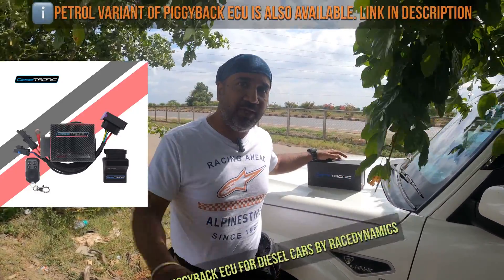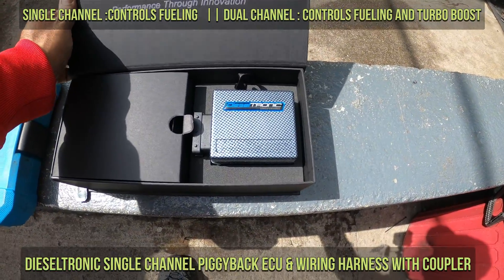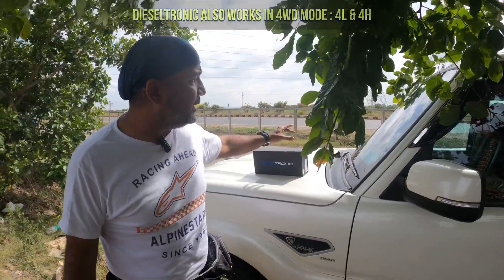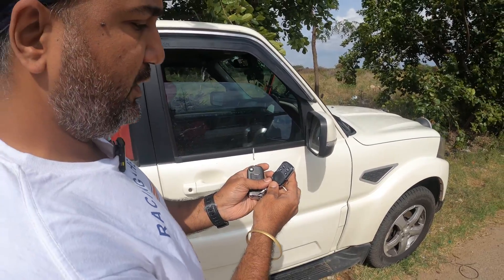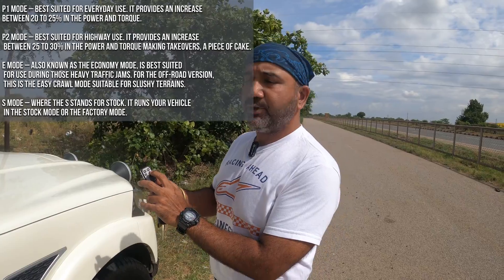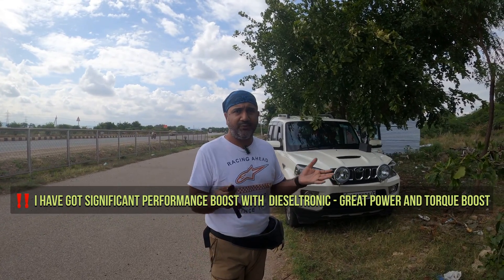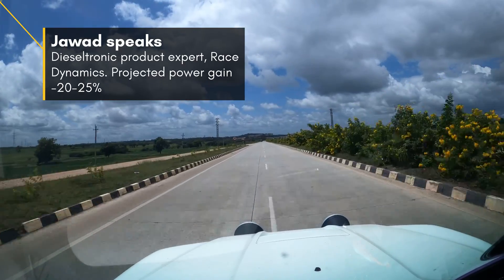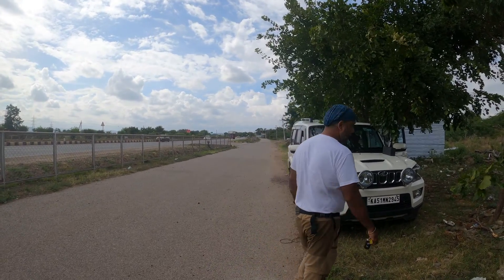Dieseltronic(by RaceDynamics) - Boost your car’s power. What it Dieseltronic? Is it useful?[4K]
Dieseltronic is a piggyback ECU- In layman’s term, it is an add-on ECU which boosts your existing diesel car’s performance, increasing the torque and power delivery.
Well, how does it do it? - Watch this short video till the end to uncover all the secrets.

Well, is there anything available for petrol variants as well. Yes there is . Check the Product section in the RaceDynamics website for Powertune/Powertronics and Fuelx devices :

Links:
(Details in this link- Single and Dual channel variants explained)